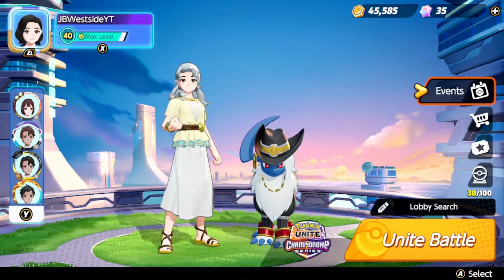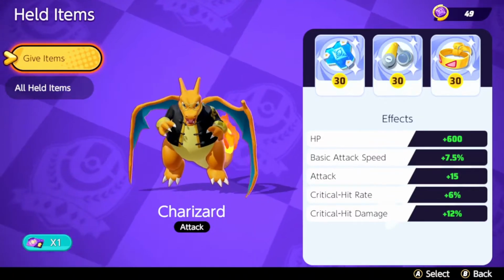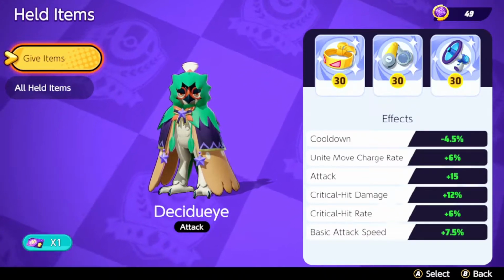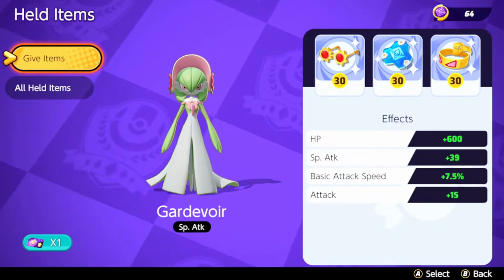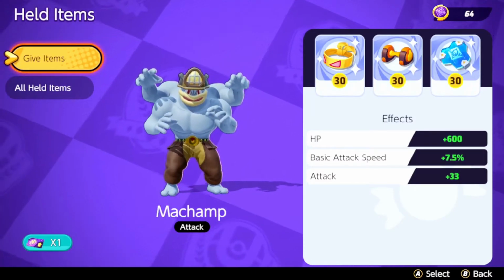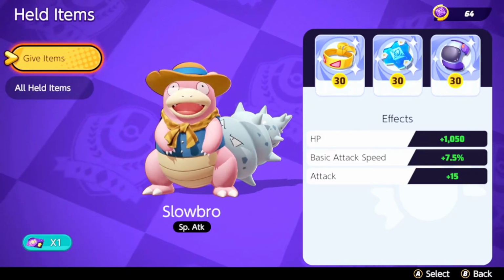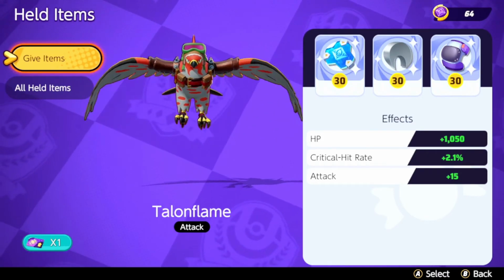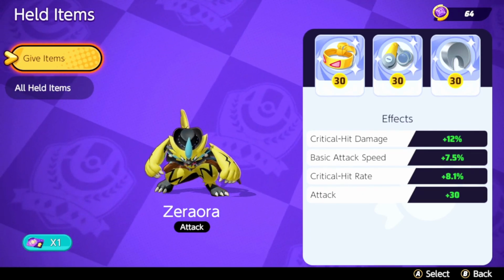POKEMON UNITE BEST BUILD FOR EVERY POKEMON!! | Season 3 Pokemon Unite Build Guide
►am excite check back tomorrow for the start of the a-z series

Chapters
0:00 - Intro
1:08 - Absol
1:43 - Aegislash
2:16 - Blastoise
3:02 - Blissey
3:57 - Charizard
4:48 - Cinderace
5:41 - Cramorant
6:24 - Crustle
7:18 - Decidueye
8:11 - Dragonite
8:47 - Duraludon
9:29 - Eldegoss
10:34 - Garchomp
11:24 - Gardevoir
12:21 - Gengar
13:03 - Greedent
13:37 - Greninja
14:11 - Hoopa
15:02 - Lucario
16:00 - Machamp
16:50 - Mamoswine
17:23 - Mr Mime
18:12 - Ninetales
19:12 - Pikachu
20:12 - Slowbro
21:11 - Snorlax
22:09 - Sylveon
22:56 - Talonflame
23:55 - Trevenant
24:44 - Tsareena
25:32 - Venuasur
26:20 - Wigglytuff
27:04 - Zeraora
27:45 - Outro